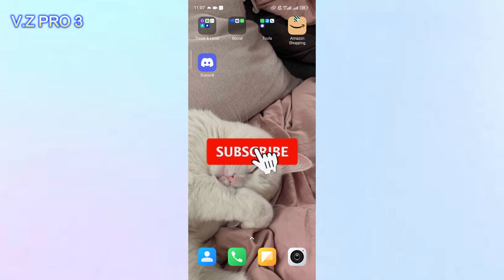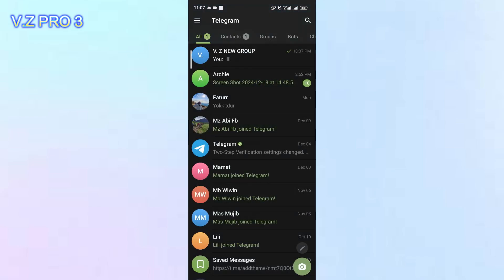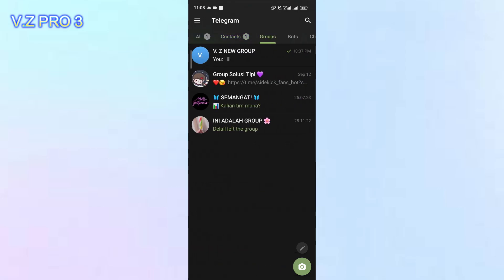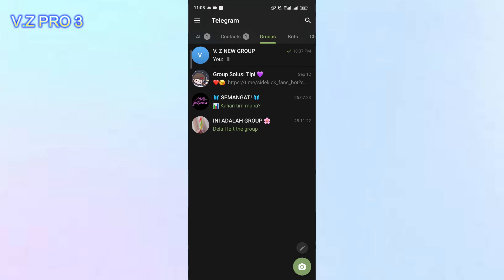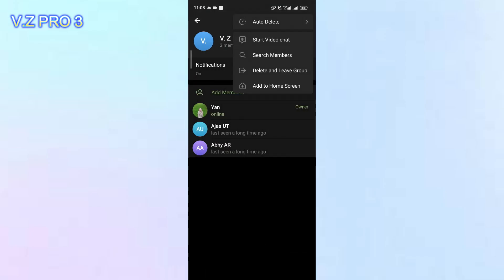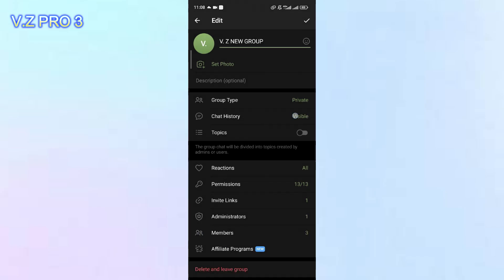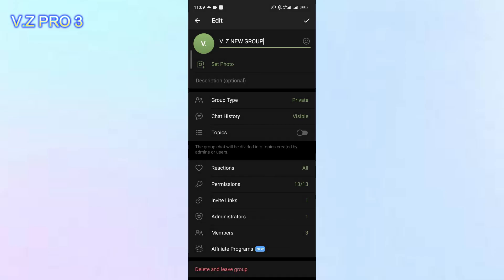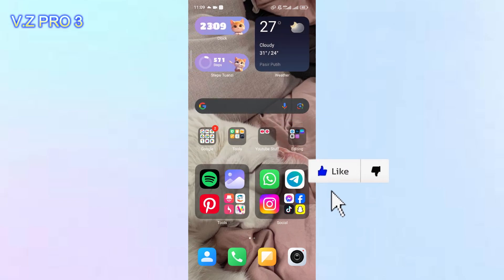How to Make Chat History Visible for New Member on Telegram Group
The Telegram instant messaging application has a variety of interesting features that distinguish it from similar instant messaging applications, such as WhatsApp, Messenger and so on.

The reason is, in the Telegram application, group members who have just joined a certain chat room can see chat history or chats made by other users before the new member joins.